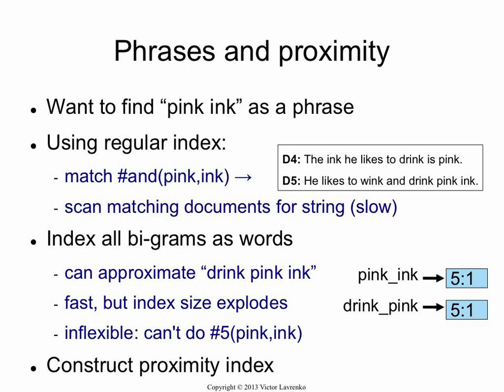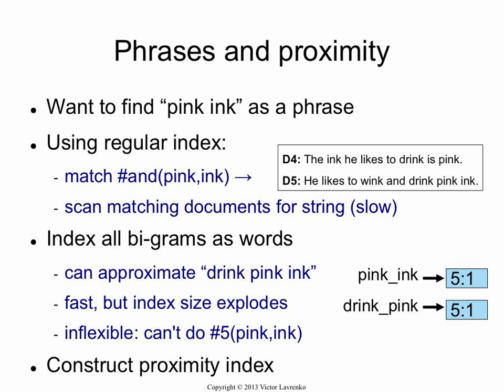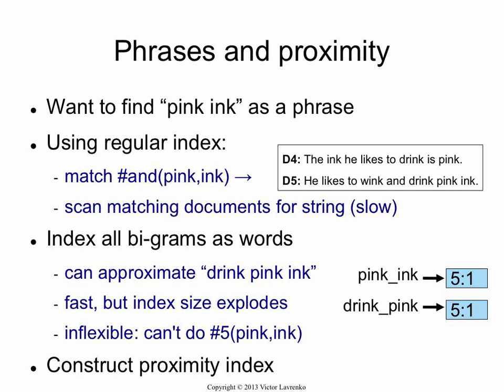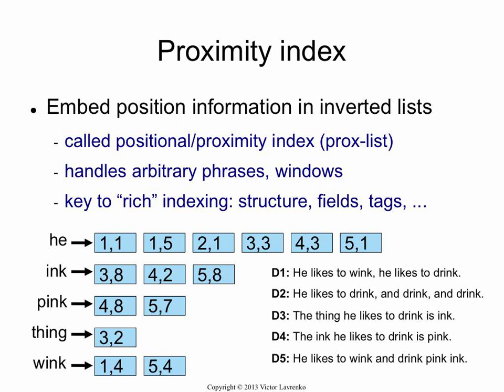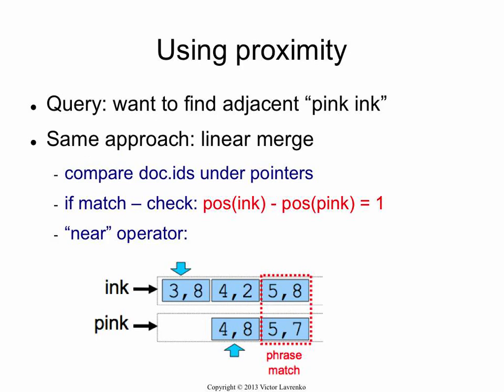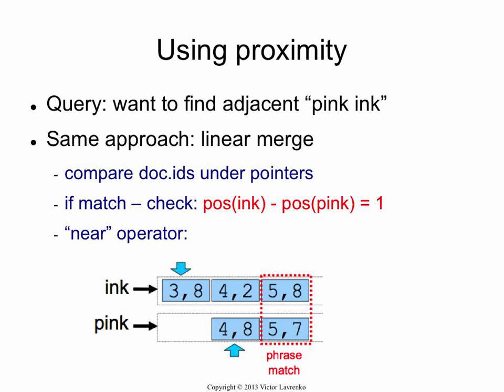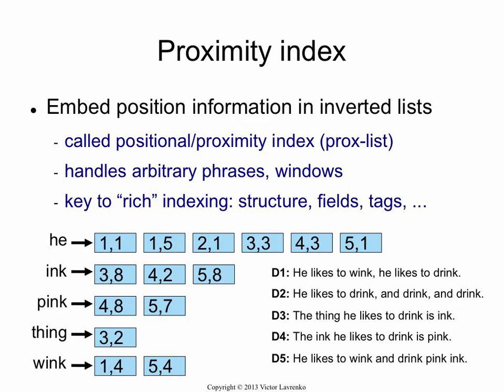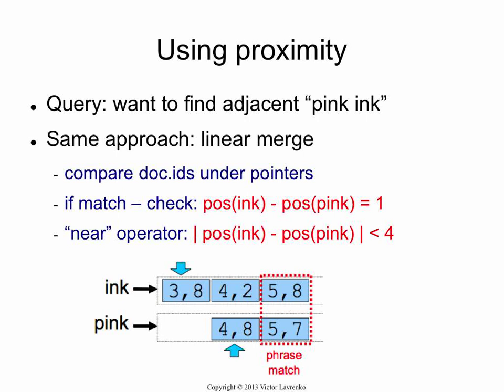Indexing 4: phrases and proximity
Proximity (positional) indices allow us to quickly find phrases in a collection of documents. Instead of frequencies, we store a list of (document,position) tuples for each keyword in the index. We use a variant of the linear merge algorithm, this time checking for equality of document ids, and the distance between their positions.